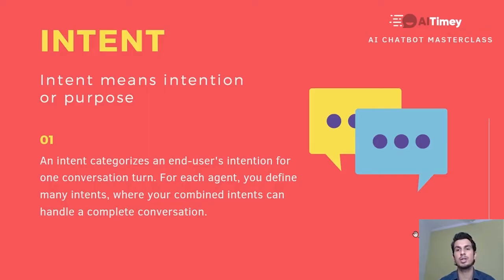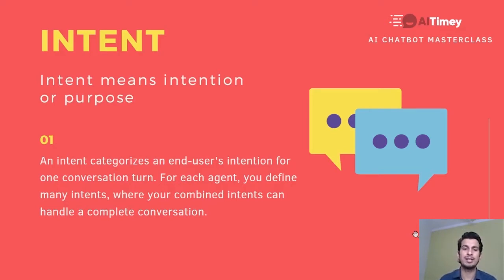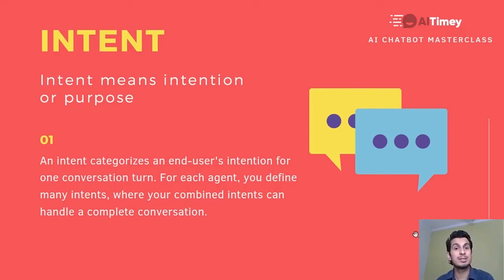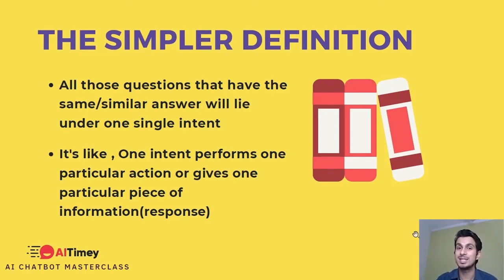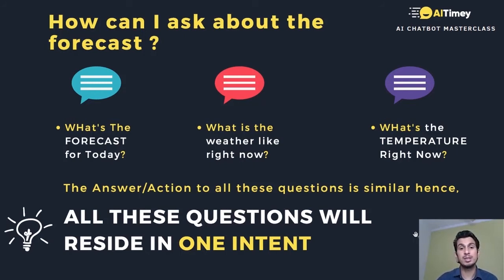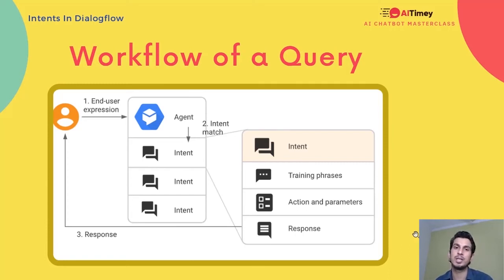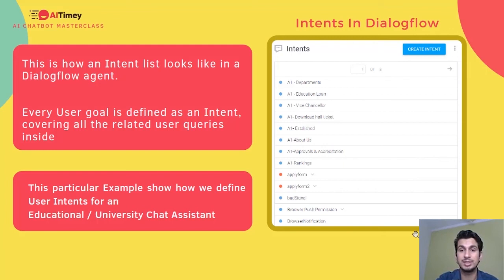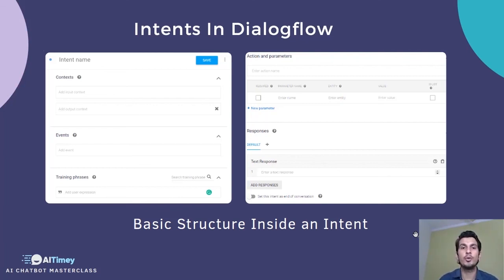Dialogflow Intents | Basic Chatbot Development | AiSensy WhatsApp Chatbot Masterclass